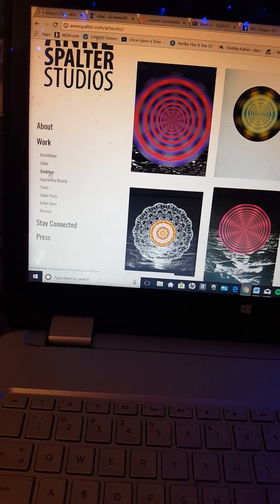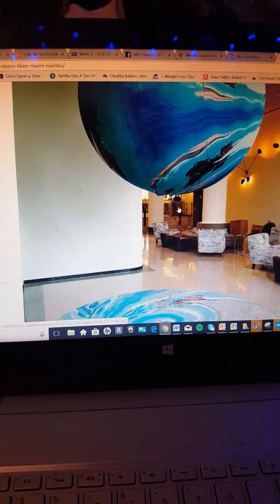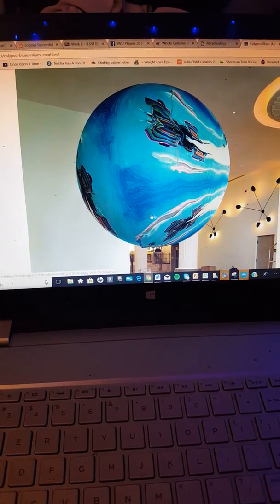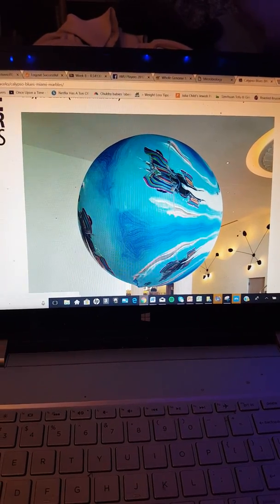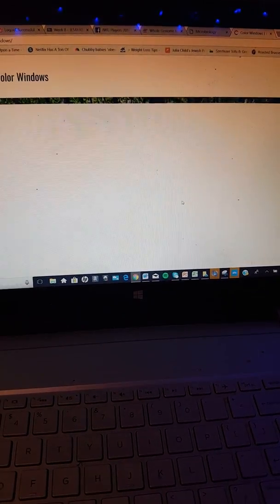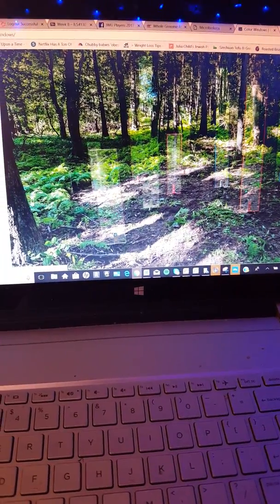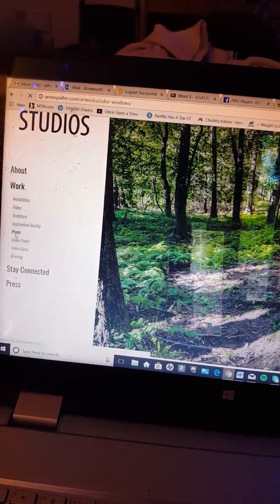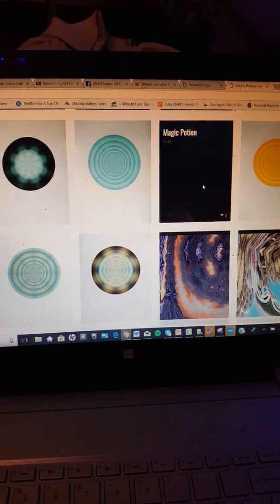Week 6 Blog part 2